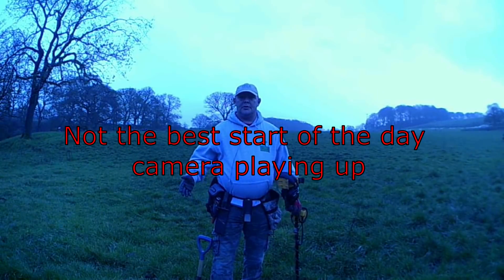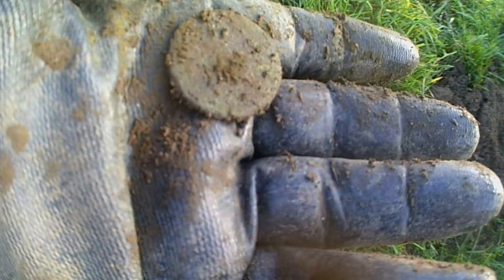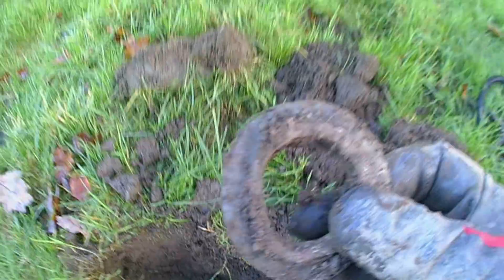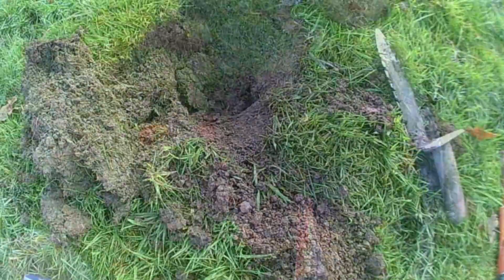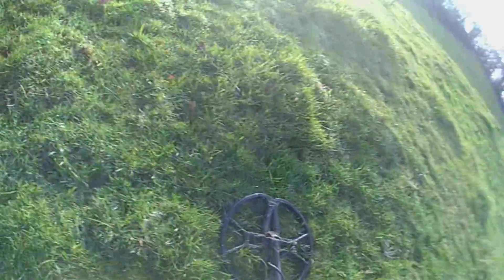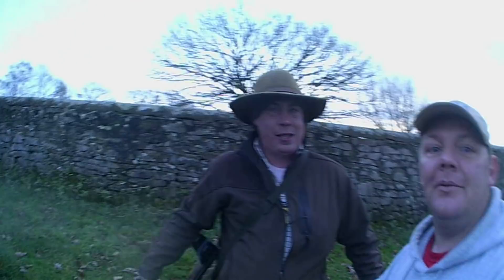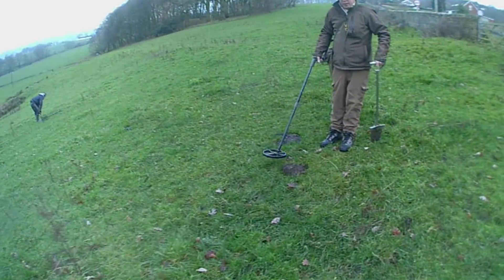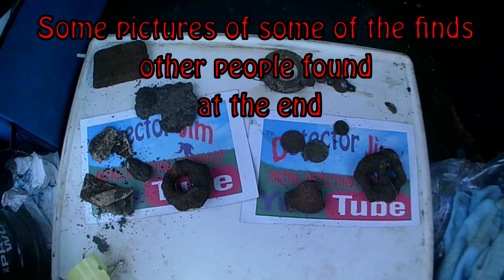metal detecting UK (first time on a group dig)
well i went on my first group dig and meet some nice people